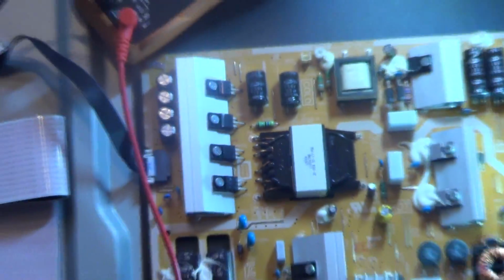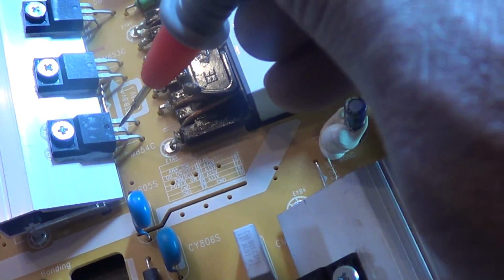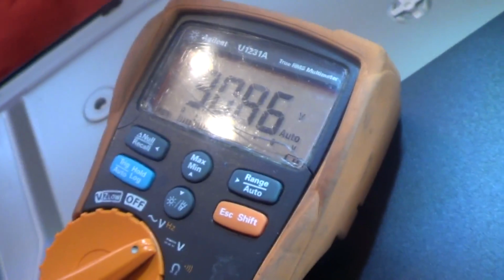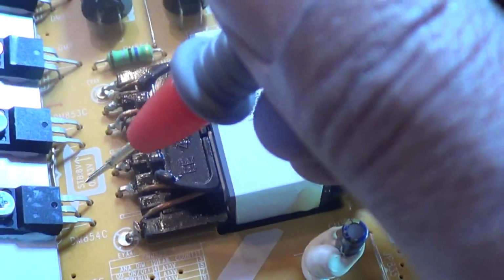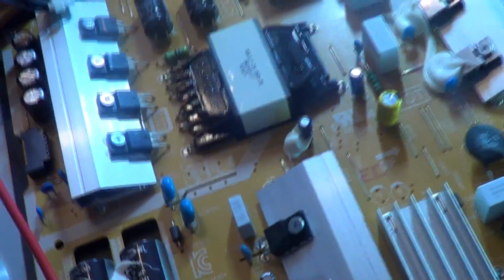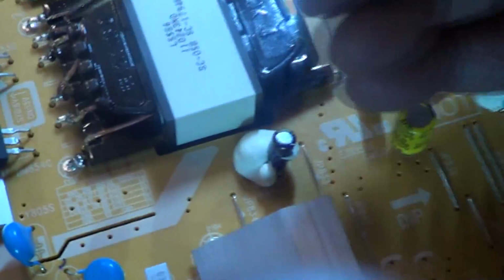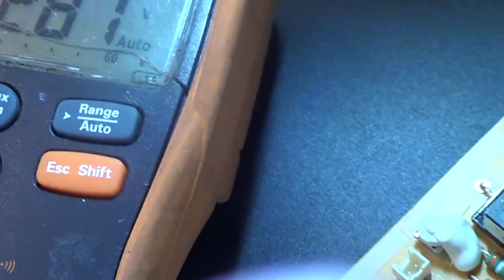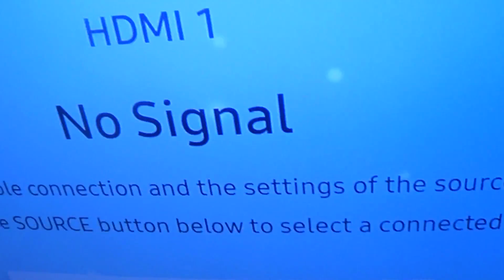Samsung UN55MU6300F no picture, no power, and no standby light, TV repair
This is a 55 inch Samsung smart LED TV model un55mu6300f that is totally dead. That means there is no picture, no sound, no standby light at the bottom, no nothing. Typically televisions have a 3.3 Volt or a 5 Volt standby voltage on the Power Supply board which should be present at plug-in. But this particular model television uses an 8 Volt Standby voltage which changes to 13 Volts when the TV is powered on. We find this Voltage to be Faulty which indicates that we have a bad Power supply board (BN44-00807A).
FOR TOOLS AND TEST EQUIPMENT